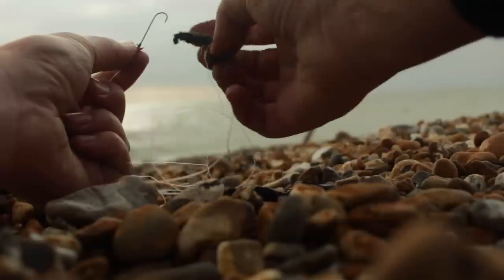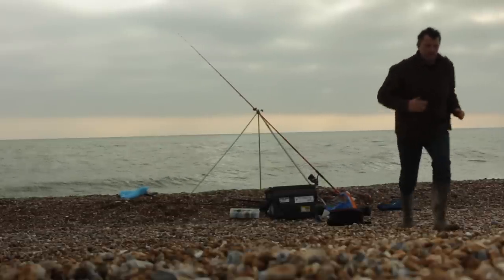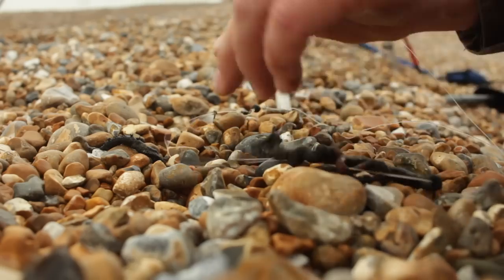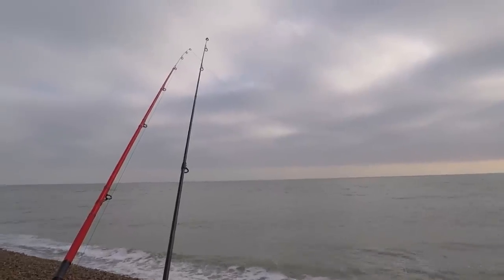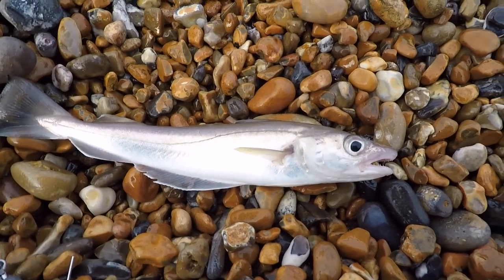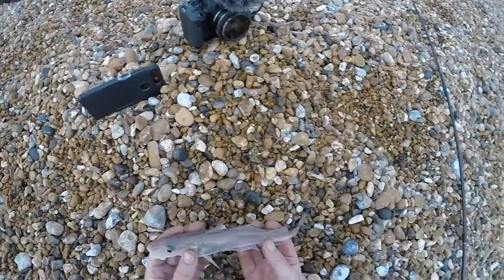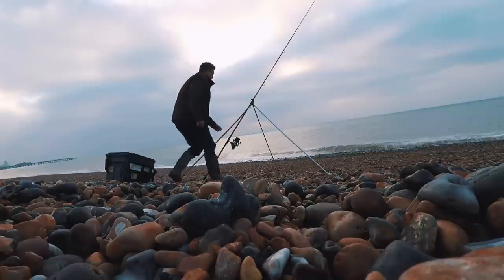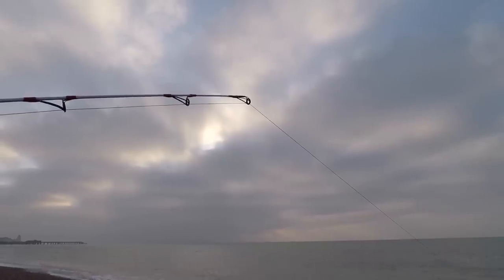Sea fishing Vlog Nov 2019 - Back on the Beach, An hour to save a blank !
Time for fishing was limited this week but I sneaked in this short Beach session from a Sussex Mark local to me.
This is the edited footage from the same day we did the live stream.

The Rico Pro braid can be bought here ,eBay or veals

Twitter       fishingmarks
Facebook  Seafishingmarks
Ticktock  -somewhere, still figuring this one !

If you want a FREE copy of our free printable Catch reporting Log you can sign up

▬▬▬▬▬▬▬ STUFF USED IN VIDEOS ▬▬▬▬▬▬▬ ▼

RODS N REELS N FISHINGY BITS

○ Heavier rod
○ Lighter 3oz
○ Spinning reel
○ Rod Rest
▼ RIG MAKING ○ Korda Crimp pliers
○ 50lb Rig line
○ Ideal rig
▼ CAMERA STUFF
○ Go Pro mount
○ AUDIO REC 1. 2.
○ ○ Main Mic studio now is this one

EXTENDER POLE

○ MICROPHONES ; Studio

Boom Mic
Lav Mic field work
Gopro 5

The above links are from Amazon Associates* This means i make a small finder fee from you purchasing from this special link. Very very small ! ▬▬▬▬▬ PROMOTIONS ▬▬▬▬▬▬▬ Free Guide 15 TIPS T CATCH BASS DOWNLOADABLE EBOOK HERE;
 ▬▬▬▬▬▬▬ MUSIC SOURCES ▬▬▬▬▬▬▬ Rufus Stone, Hastings Full licence.
Hilltop and Sunset trails- Both free licence
Shane Joy Hastings Number one BassMan Ive learnt so much from the Bass Yoda ! Billy from FISHOS shore Angling for encouraging me from my first few attempts at video making.